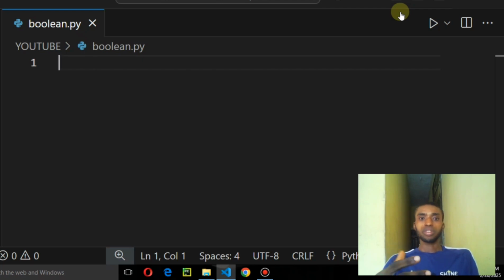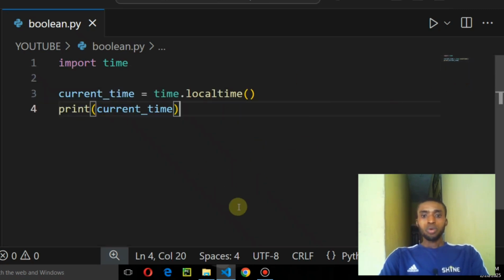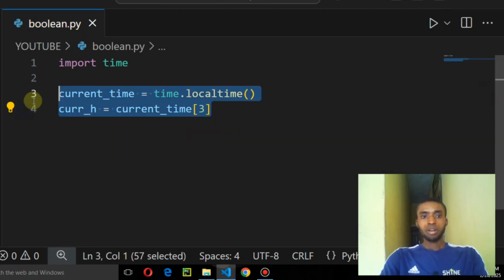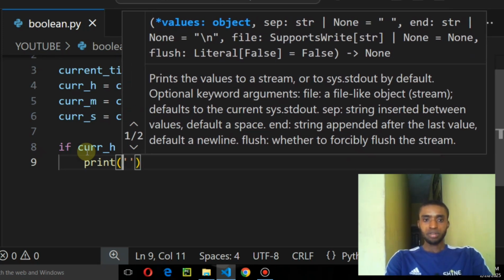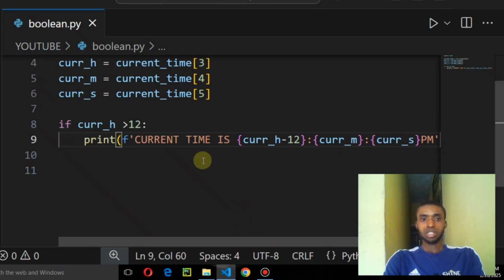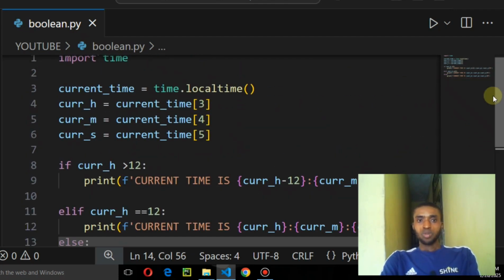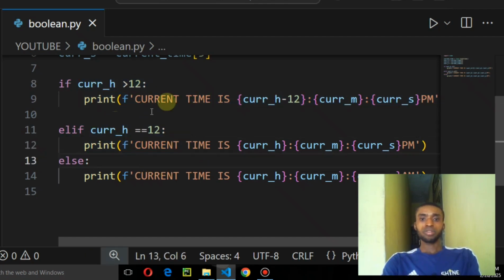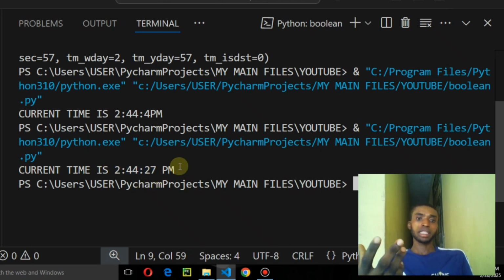Logic Behind Time Converter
In this tutorial, we explore how to convert time from a 24-hour format to a 12-hour format using Python’s time module. The 12-hour format is commonly used in everyday life, while the 24-hour format is standard in military and international timekeeping.

What You’ll Learn:
Understanding 24-hour vs. 12-hour format – Differences and why conversions are necessary.
Using time.strftime() – Convert time effortlessly in Python.
Handling AM/PM conversions – Learn how to add AM/PM indicators correctly.
Real-World Applications – Formatting time for clocks, reports, and scheduling systems.
By the end of this tutorial, you’ll be able to convert and display time from 24-hour to 12-hour format using Python.